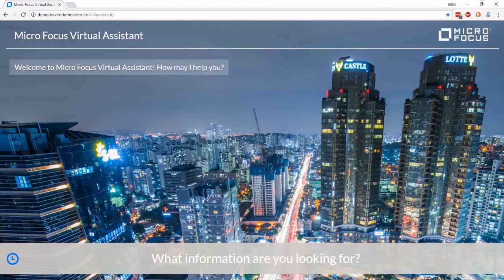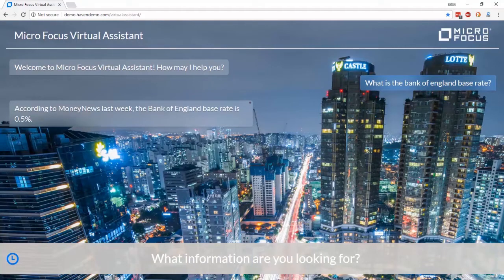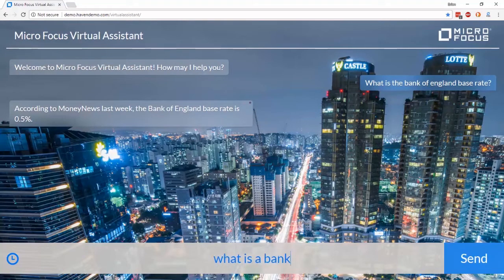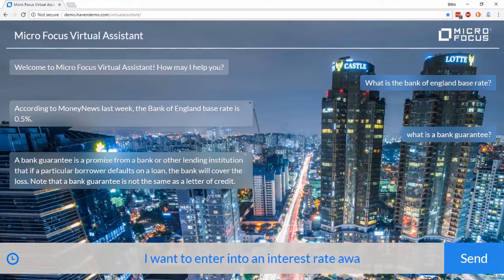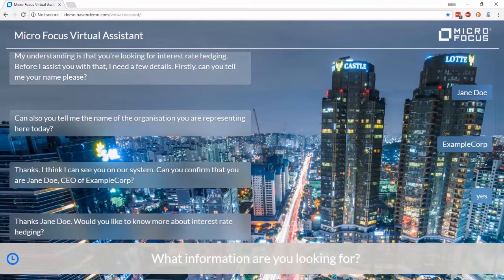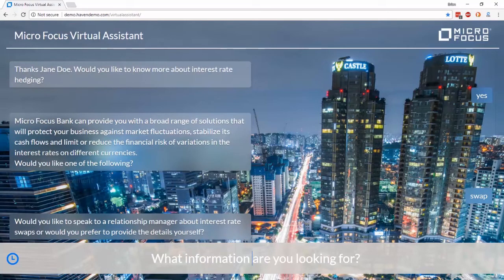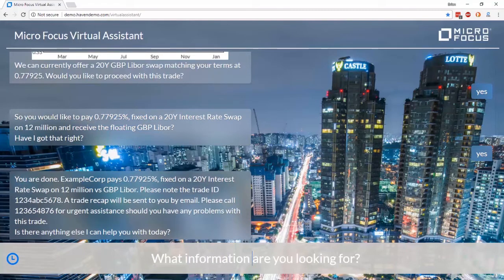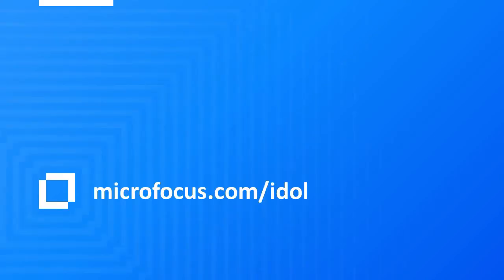Micro Focus Virtual Assistant for Finance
Banks that  help automate their service offerings with Micro Focus IDOL can lead to lower costs, greater efficiency and better overall security.